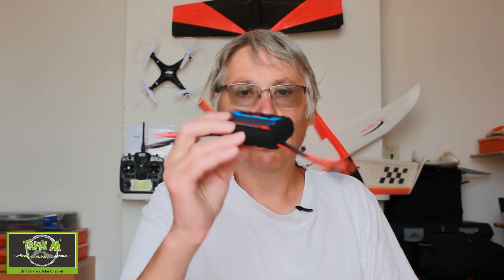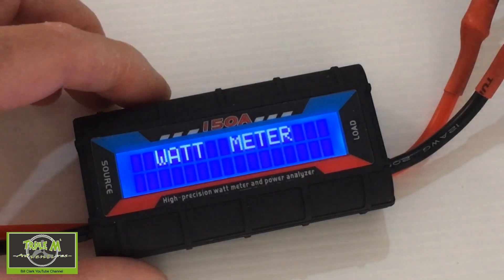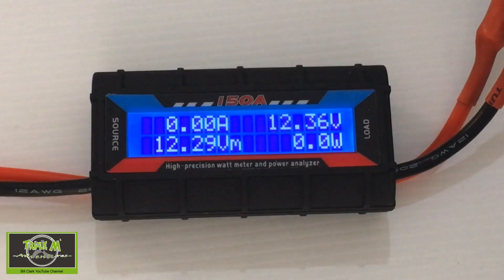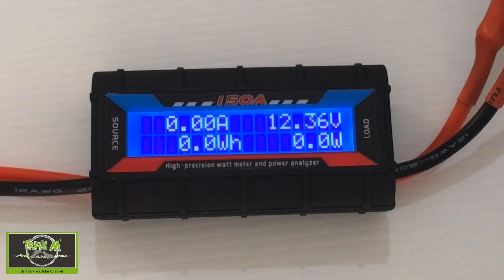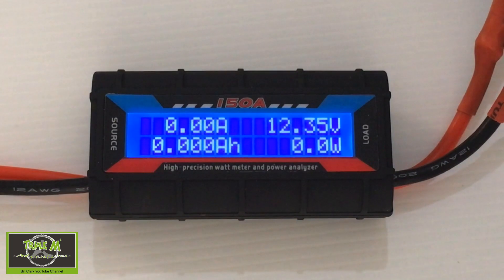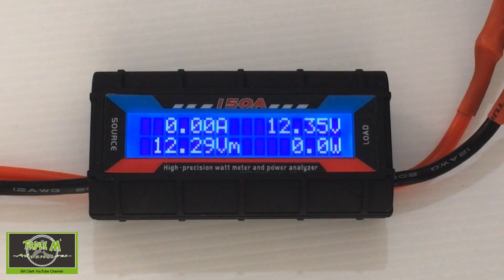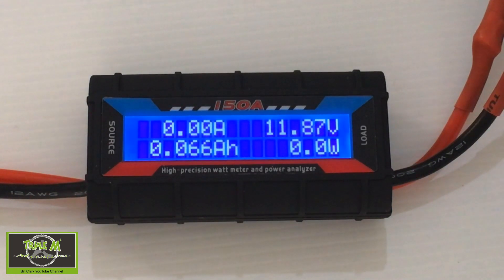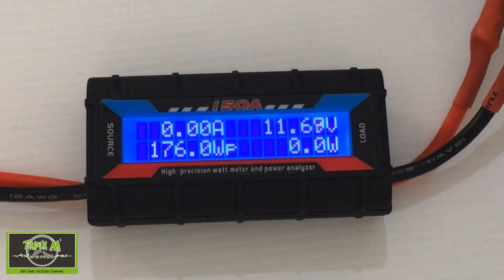Review: 150A Watt Meter & Power Analyser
This meter is very useful to make sure you do not draw to many AMPS from your motors ESC and burn it out.

I did use my own money to purchase the watt meter in this video and I think it is worth buying and a very useful tool in your toolbox.

Happy Flying.

150A High Precision Battery Watt Meter and Power Analyzer